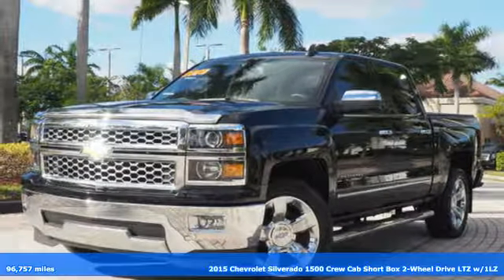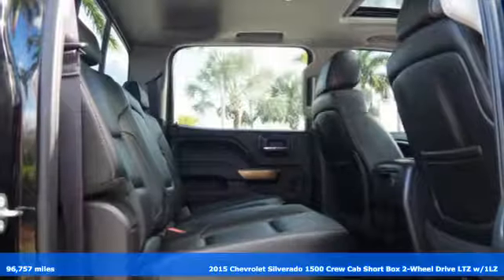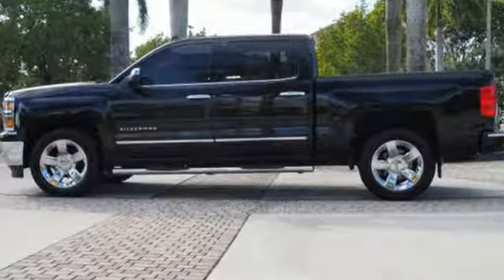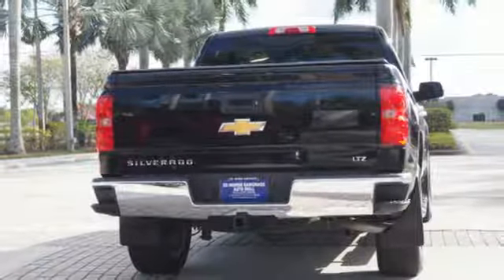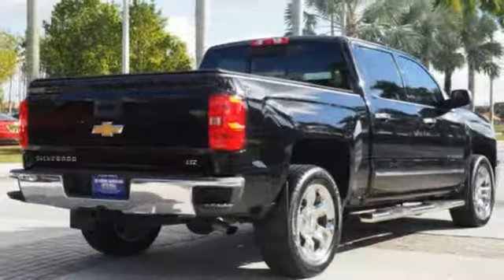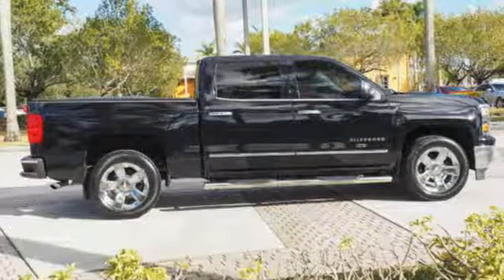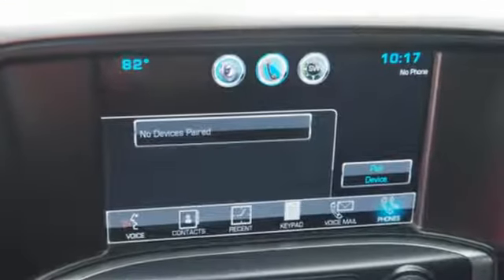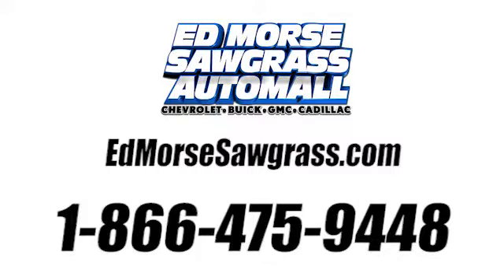Used 2015 Chevrolet Silverado 1500 Sunrise FL Miami, FL JG560340A - SOLD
Year: 2015
Make: Chevrolet
Model: Silverado 1500
Trim: LTZ
Engine: 5.3L Ecotec3 V8 Engine
Transmission: Automatic
Color: Black
Interior: Jet Black
Mileage: 96757
Stock #: JG560340A
VIN: 3GCPCSEC0FG156855
This 2015 Chevrolet Silverado 1500 LTZ is proudly offered by Ed Morse Sawgrass Auto Mall Your buying risks are reduced thanks to a CARFAX BuyBack Guarantee. Sophistication & understated luxury comes standard on this Chevrolet Silverado 1500 LTZ. Well-known by many, the Silverado 1500 has become a household name in the realm of quality and prestige. Intricately stitched leather and ergonomic design seats are among the details in which test drivers say that Chevrolet Silverado 1500 is in a league of its own More information about the 2015 Chevrolet Silverado 1500: The full-size pickup truck segment has never been more popular, or more competitive. With its 2015 Silverado 1500, Chevrolet has staked its claim once again as king of the hill. The 2015 Silverado boasts a refined level of comfort, sophistication and brute force not found in trucks from Ford and Ram, specifically in the all-aluminum range of engines, where Chevy has laid claim to the most fuel-efficient V8 found in a full-size truck. In fact, at 23 mpg on the highway, the 5.3L unit provides a better return than the turbocharged V6 employed in the Ford F-150. Add in the fact that Chevy managed to make so many innovative changes while keeping the base price steady, and it's no surprise that the new Silverado is a hit. Strengths of this model include extensive features and options, Improved interior with added comfort and convenience, best fuel economy of any V8 pickup, and best-in-class tow ratings

Address:
14401 West Sunrise Bouledvard